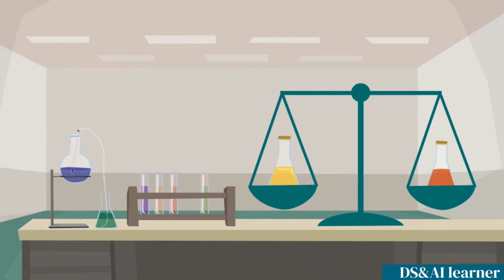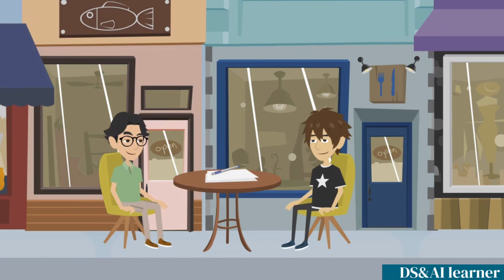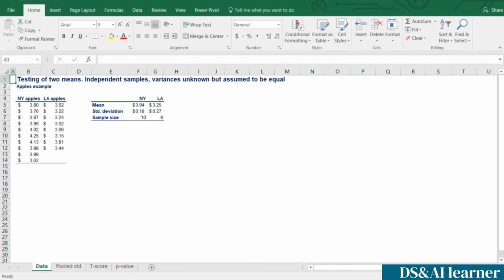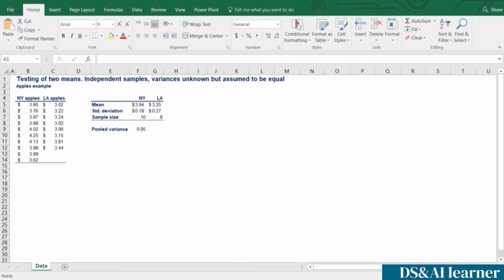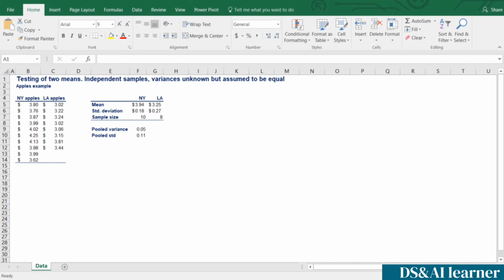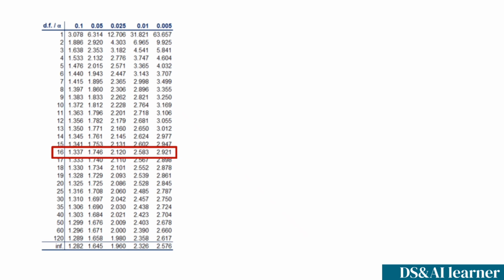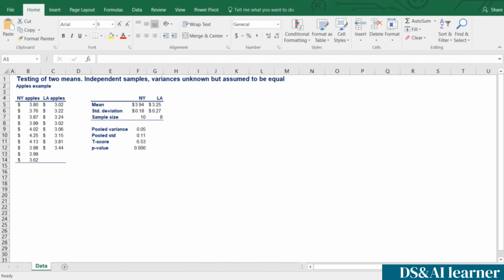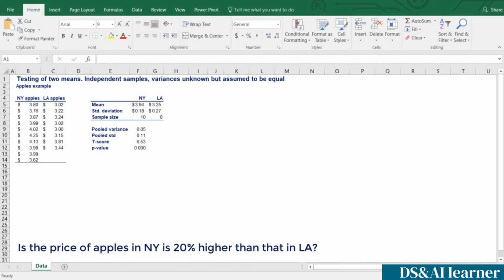Test for the mean Independent samples Part 2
This is the final lesson we will do on testing.

The last case we'll examine here is the one with independent samples and unknown variances which are

assumed to be equal I'll quickly brush up your memory on the dataset we did in the confidence interval

section you were trying to see if apples in New York are as expensive as the ones in L.A. You went to

10 grocery shops in New York and your friend Paul lives in L.A. went to eight grocery shops there you

got all the prices and put them in a table what the population variance of apple prices is but you assume

it should be the same for New York and L.A. let's state the null and alternative hypotheses 8 zero Mew

in New York is equal to mew in L.A. or even New York minus Mew in L.A. is equal to zero H 1 Mew in New

York is different than New in L.A. New in New York minus Mu and L.A. differs from zero.

All right.

That's our dataset.

We have also calculated the sample means standard deviations and sample sizes.

What can we do when the variance is unknown but assumed to be equal earlier.

We use the pooled variance formula.

Well here it is again.

Remember

all right.

It's all about plugging in numbers so I'll save you the trouble.

The pooled variance is zero point zero five one last thing we need is the standard error of the difference

of means it is given by the following formula

I'm going faster than usual as we've seen all of this before.

Moreover testing is about understanding computation is routine.

So let's start testing shall we small samples.

Variance unknown.

Which statistic do we need.

Exactly.

It's the t statistic again how many degrees of freedom you may recall it from earlier.

It was the combined sample size minus the number of variables so 10 plus eight minus two which gives

us sixteen.

Let's see the t statistic formula once again the difference between sample means minus the difference

between hypothesized true means divided by the standard error after plugging in everything we get a

test statistic of six point five three do we need to compare it this is by far the most extreme test

statistic we have seen you will have a hard time finding it in the t table for common tests a rule of

thumb is to reject the null hypothesis when the T score is bigger than two generally for Z score and

t score a value that is higher than four is extremely significant let's see the two sided p value the

p value of this test is lower than zero point zero zero zero somewhere around zero point zero zero zero

zero zero one in our lesson about p value we said that researchers are always looking for those three

zeros after the dot it means that the test is extremely significant and the probability of making a

Type 1 error is virtually zero therefore we reject the null hypothesis at all common and uncommon levels

of significance there is a strong statistical evidence that the price of apples in New York differs

from an L.A. but such an extreme result may also mean that the hypothesis is pointless or poorly designed

from the mean values of three point nine four and three point two five.

And with such small and close standard deviations of around zero point two we could easily say that

the prices are different.

No testing needed a much more interesting question would be if the price of apples in New York is 20

percent higher than that in L.A. I will leave you this exercise for homework.

All right we are done with hypothesis testing.